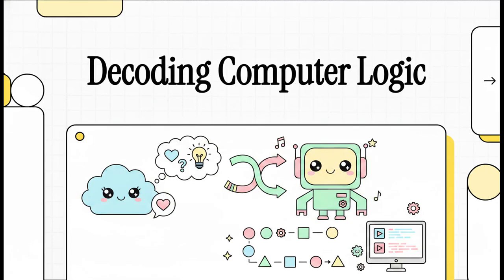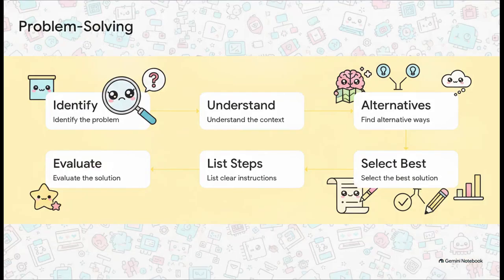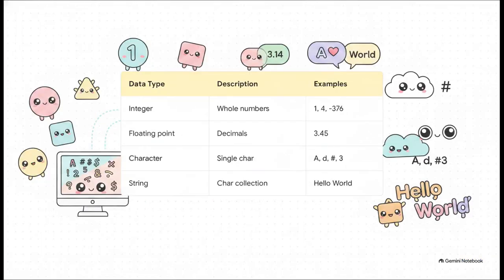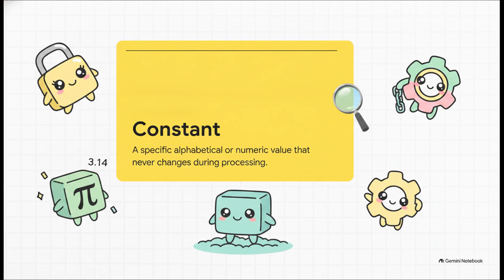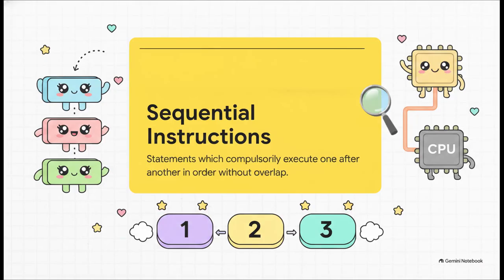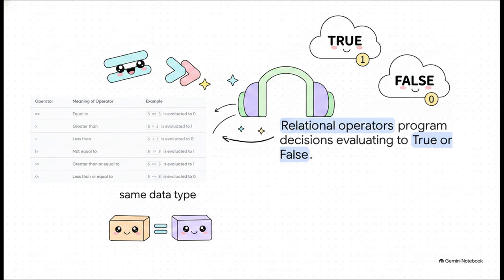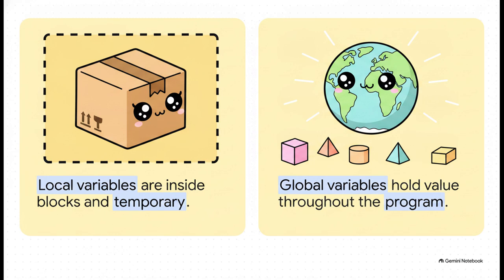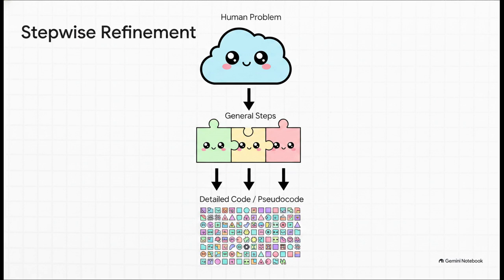Revision for ISA II